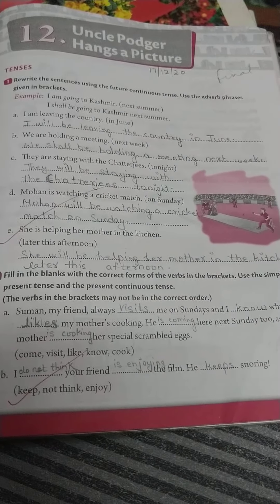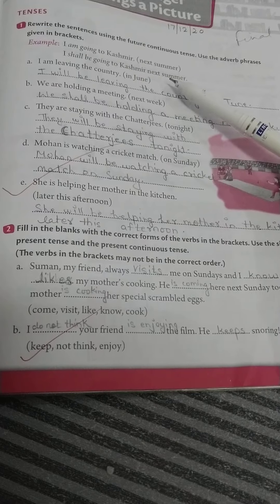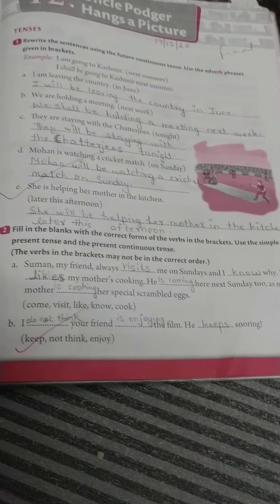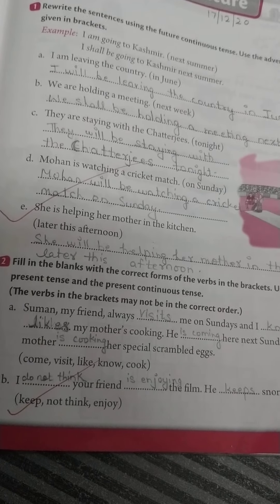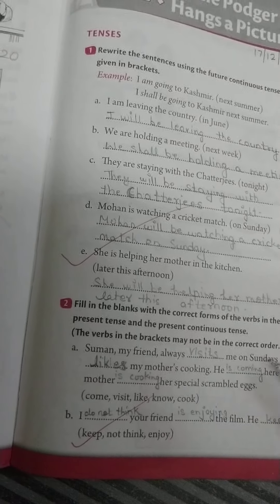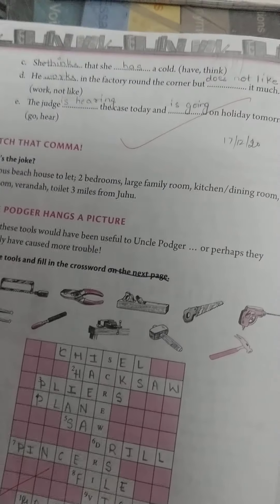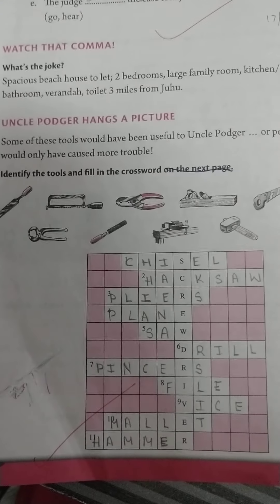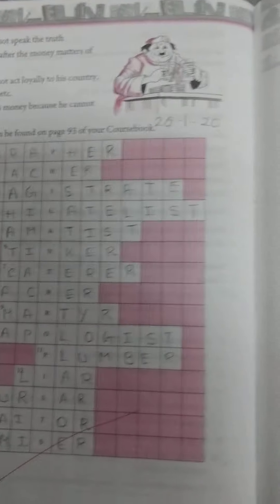Class 6 English Work book Le 12Uncle Podger Hangs a picture